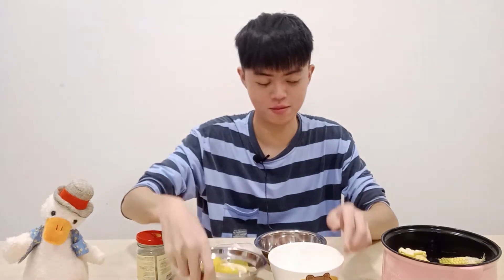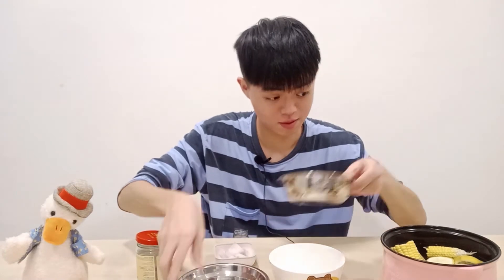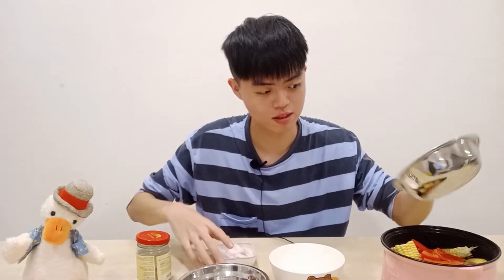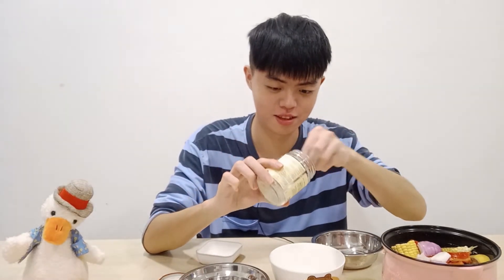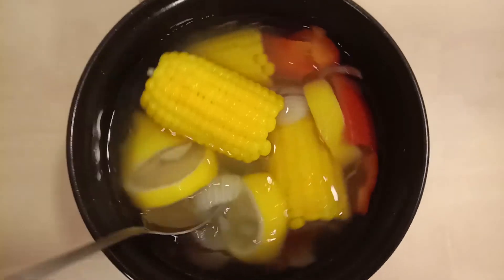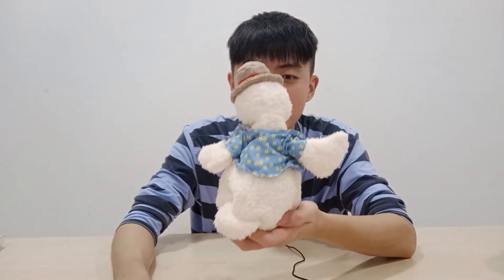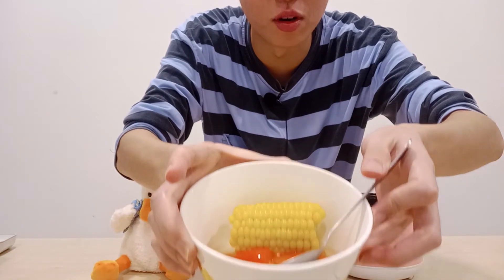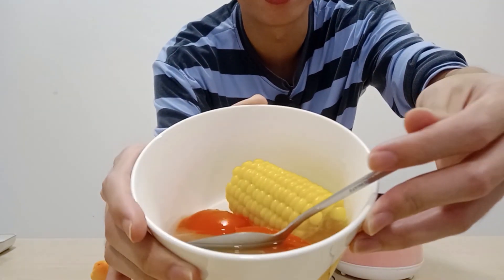ABC soup 2.0 challenge with talking duck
Try to prepare own new version of ABC soup and introduce the talking duck...